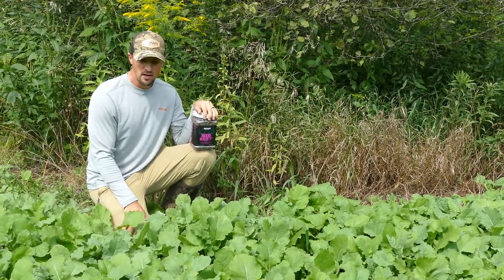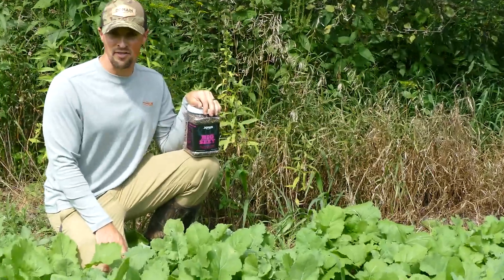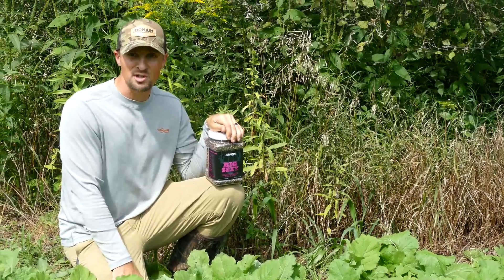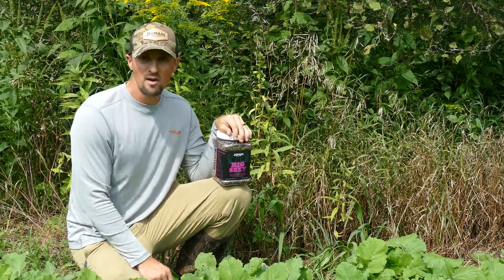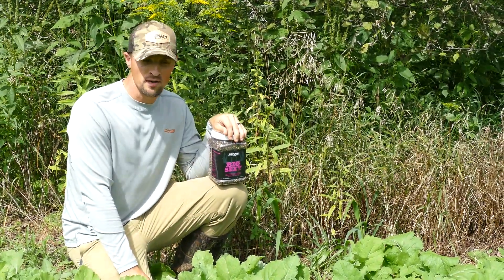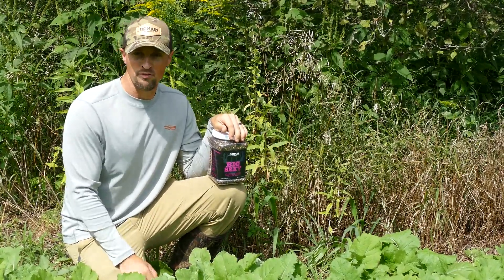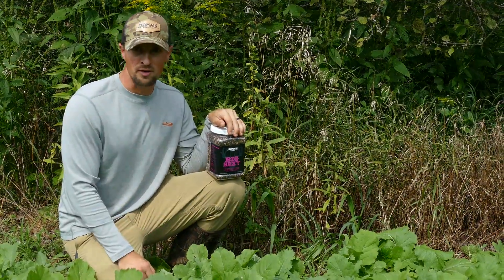Domain Outdoor Why to Test your pH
A quick explanation of the benefits of testing your pH Level when planting food plots.